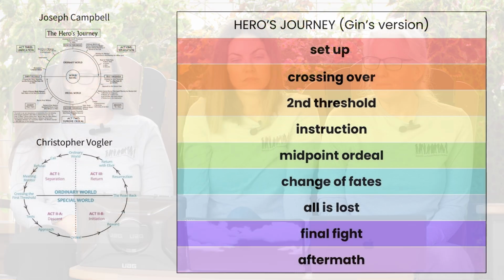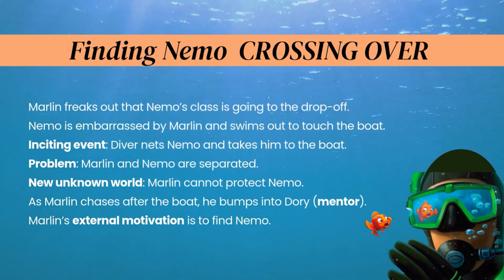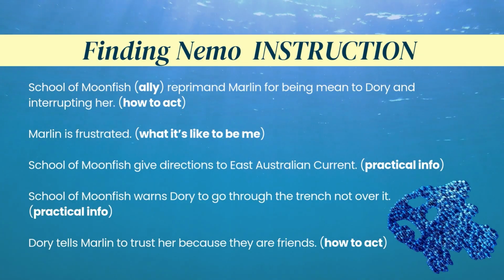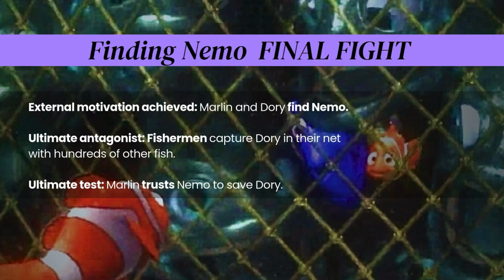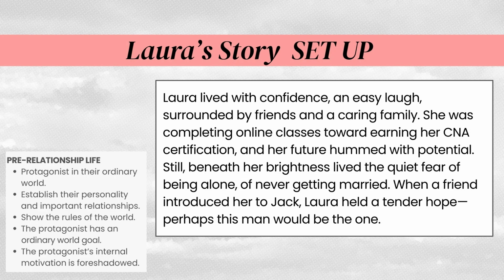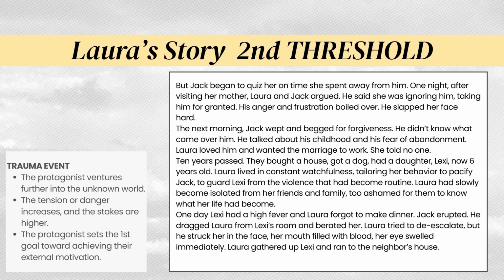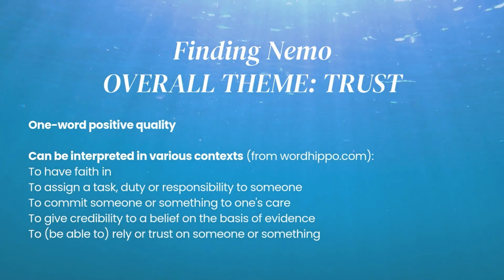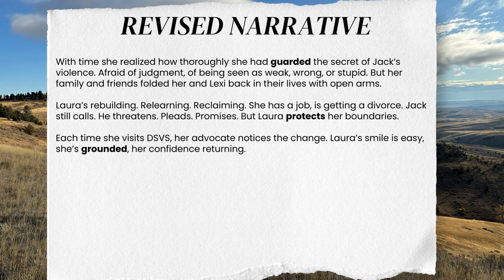Shift the Story's POV session 2